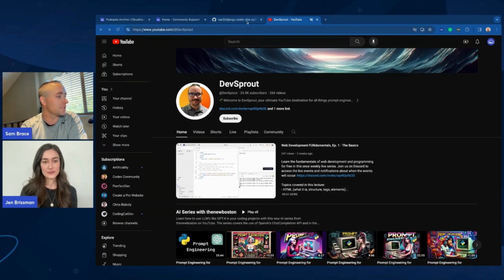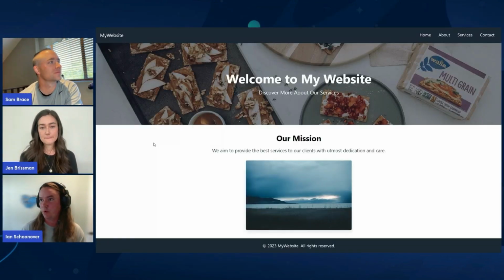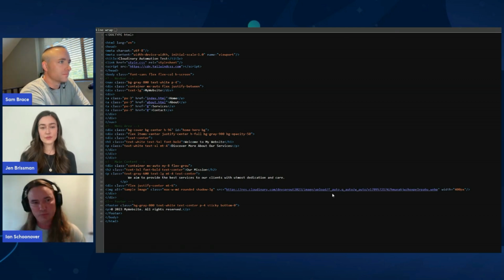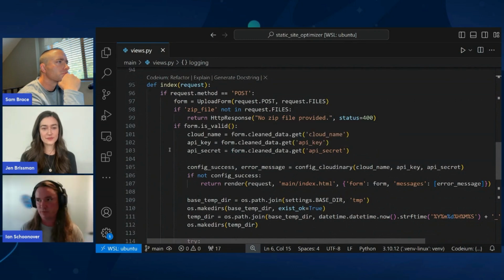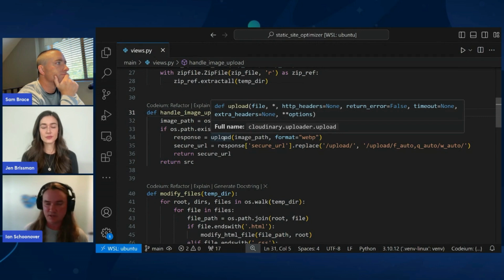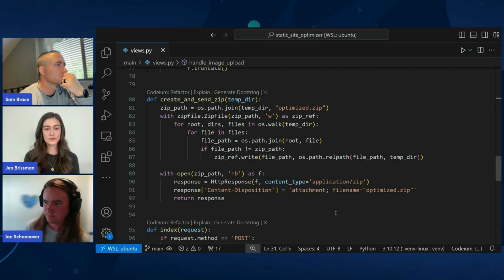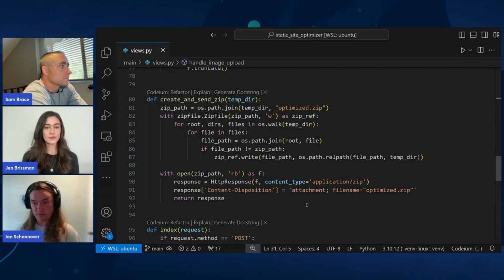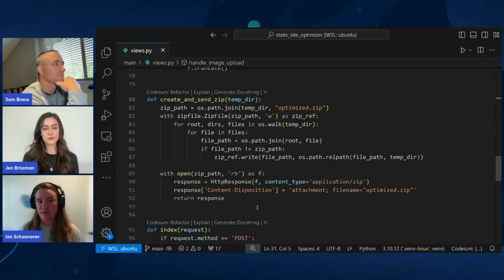Automating Static Site Optimization with Cloudinary - DevJams Episode #38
In this DevJams episode, Cloudinary's Customer Education team is joined by Ian Schoonover, a full-stack developer and coding bootcamp instructor with an artistic background.

Ian has a recently developed project that automates optimization efforts for static sites using Python and Cloudinary, aiming to simplify image and video optimization for developers. With it, you can upload a zipped-up static site, connect your Cloudinary credentials, and have your site returned with optimizations bundled into it.

Sam and Jen from Cloudinary walk through all the project details with Ian, showing how to implement some of these best practices yourself!

The conversation also covers Ian's non-traditional tech journey, the significance of Python and Django in his project, and how developers can leverage Cloudinary's transformations to enhance web performance. Ian also shares his ongoing commitment to the development community through his YouTube channel and Discord server.
00:00 Introduction to Dev Jams
00:33 Meet Ian: The Python Developer
04:08 Ian's Journey and Cloudinary Integration
05:27 The Static Site Optimization Project
07:15 Why Python and Django?
10:17 Demo: Optimizing a Static Website
21:07 Deep Dive into the Code
27:18 Handling HTML Images with BeautifulSoup
28:28 Uploading Images to Cloudinary
29:37 Manipulating Cloudinary URLs for Optimization
33:10 Handling CSS Images with Regular Expressions
34:50 Creating and Sending Optimized Zip Files
36:10 Best Practices for Zipping Static Sites
40:19 Future Enhancements and Video Handling
43:19 Ian's Journey and Advice for Developers
48:14 Conclusion and Final Thoughts